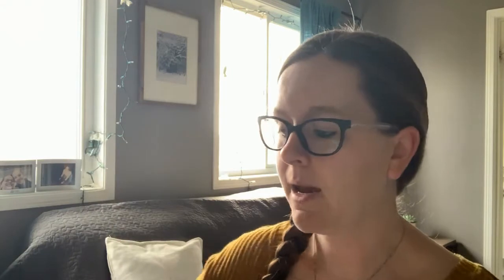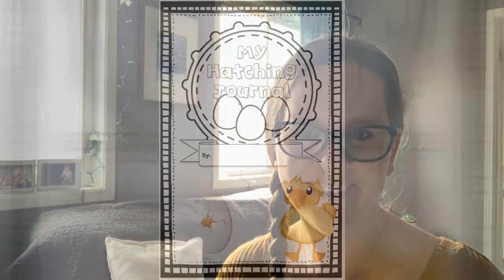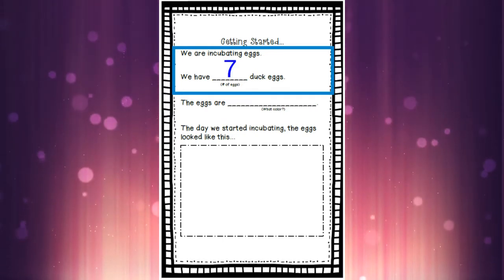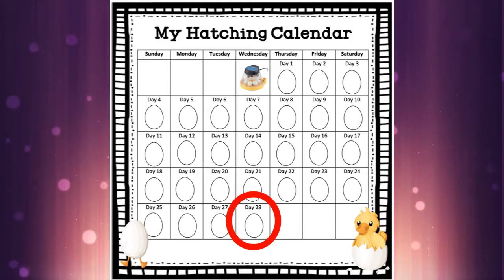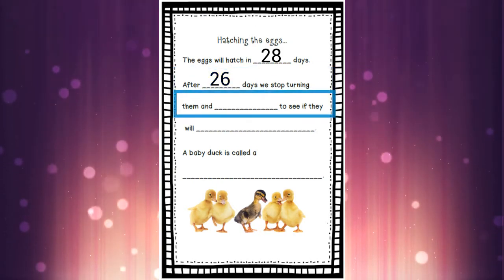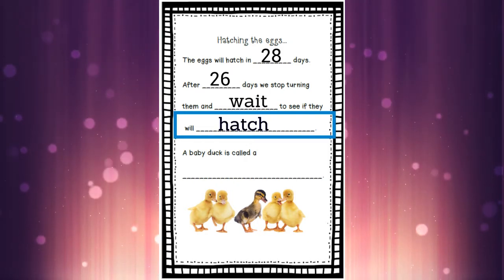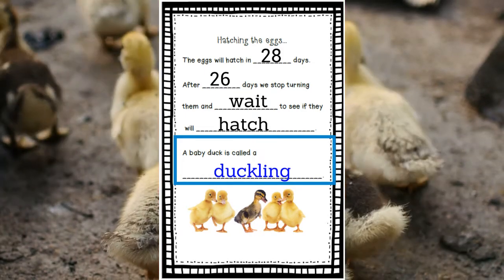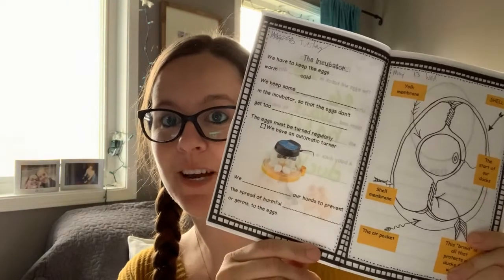My Hatching Journal (2 days before)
This week we are getting our duck eggs and starting our Virtual Duck Hatching. Since it's all online and videos, I will share them here in case you want to follow along at home with your littles too.

The calendar Duck Hatching Field Kit that we refer to throughout the videos were purchased and modified from a teacherspayteachers.com seller. You can find them here: